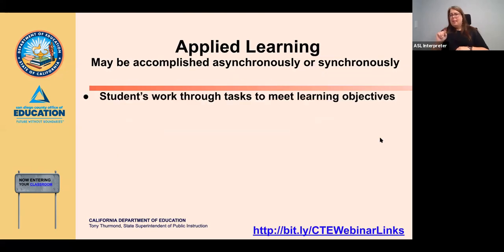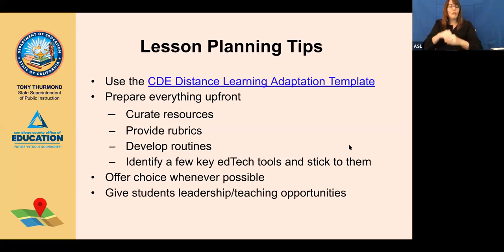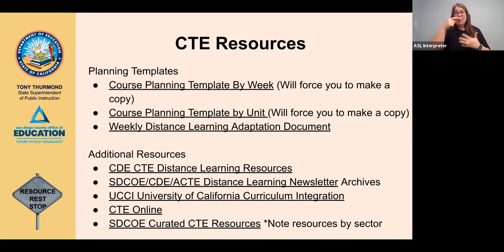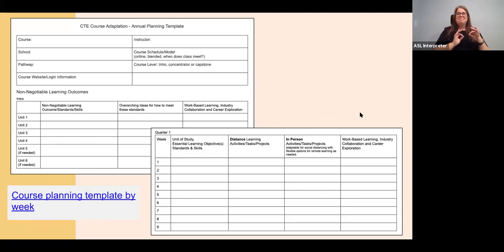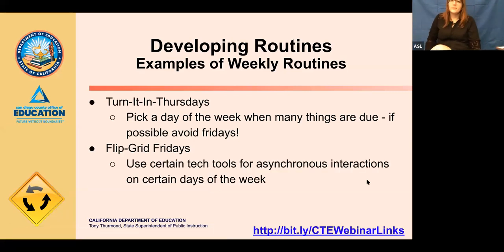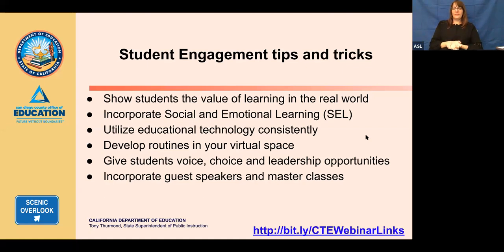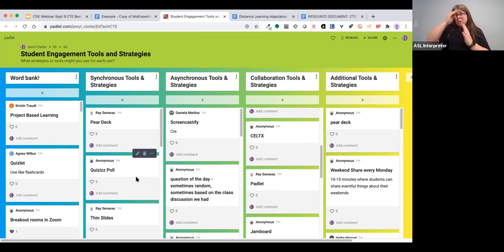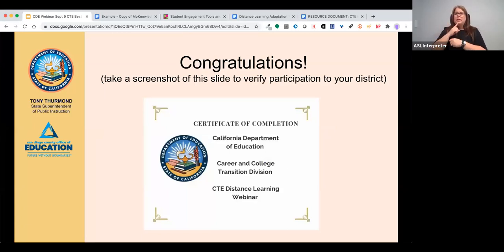9/9 Planning for Remote CTE Instruction: Strategies, Tools, and Best Practice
CDE and San Diego County Office of Education will discuss distance learning instructional strategies and resources for Career Technical Education teachers.